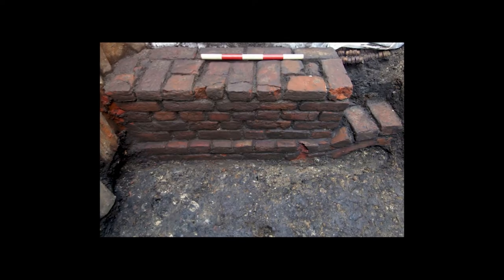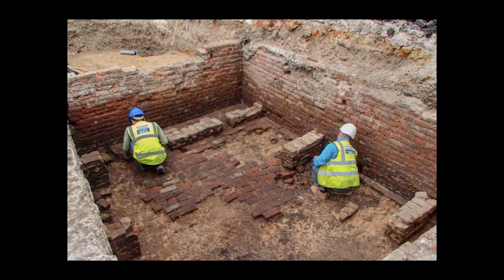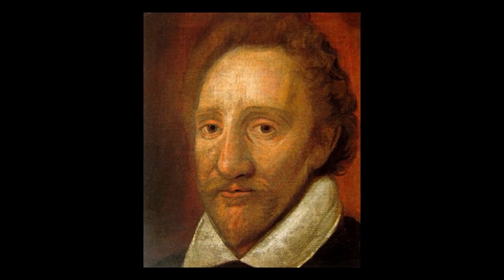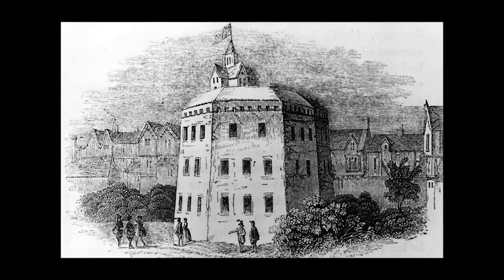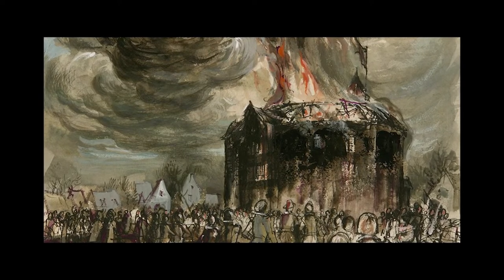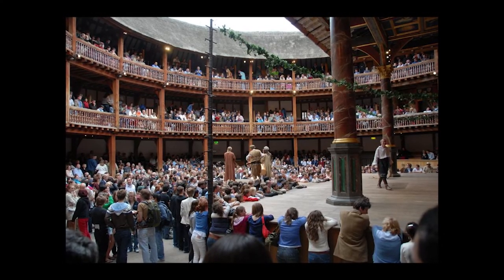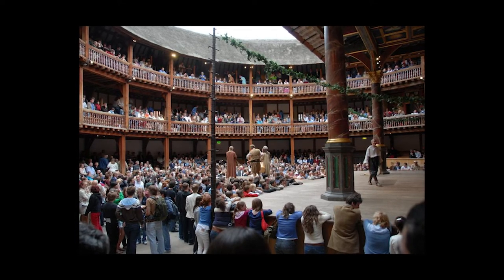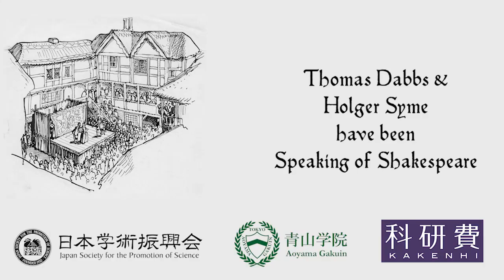Holger Schott Syme: The Shapes of Theatres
Holger Schott Syme speaks about recent archeological discoveries of early modern London playhouses and the incongruity between the modern-day Globe Theatre in London and the London Globe of Shakespeare's time.